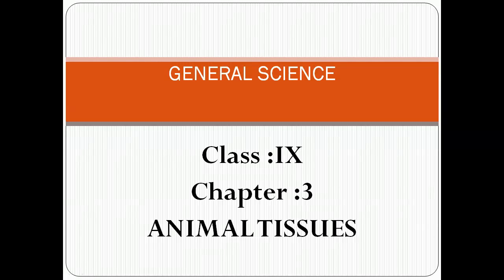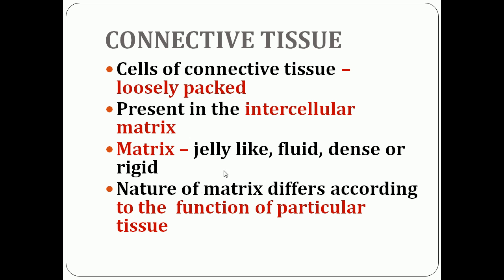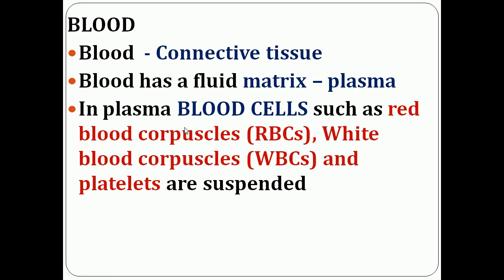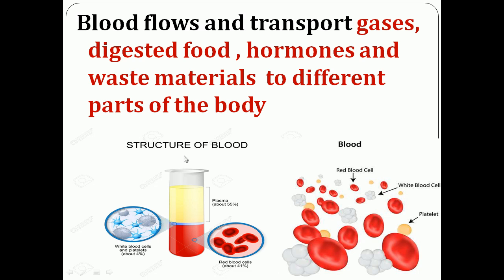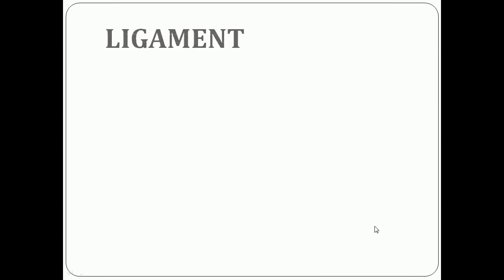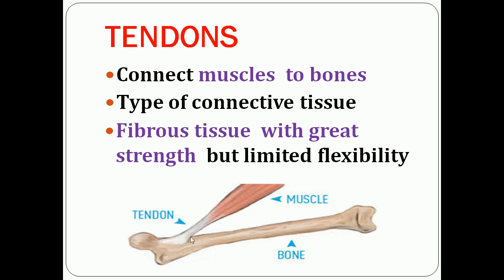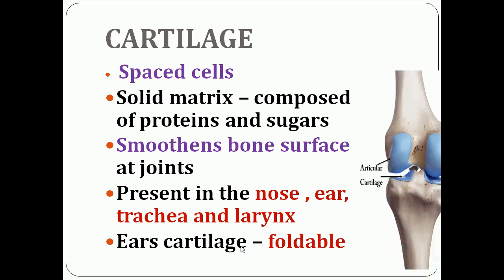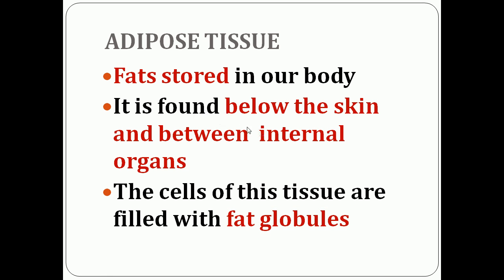Class 9 Animal Tissues Part 4